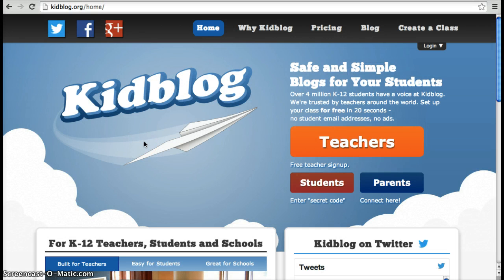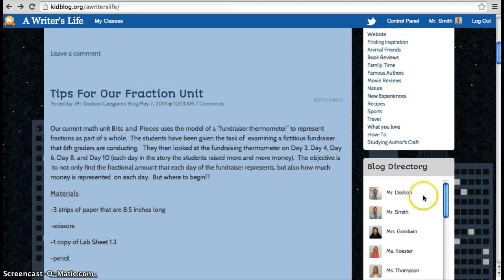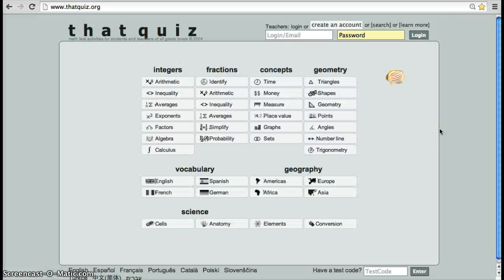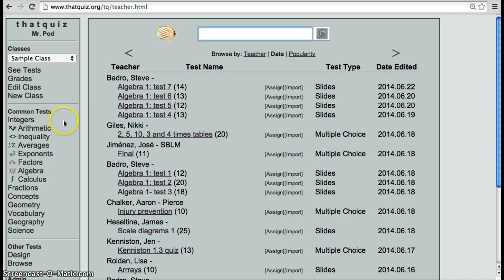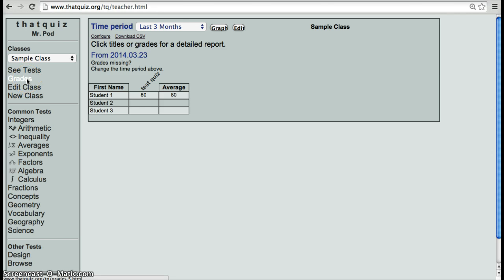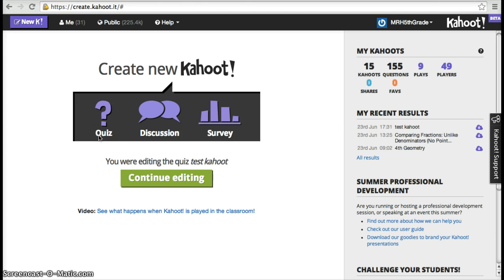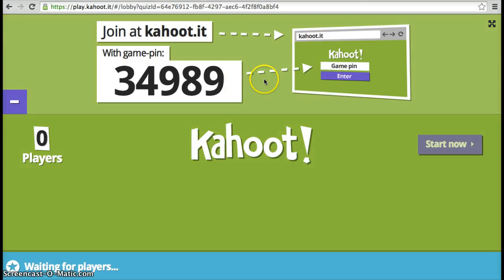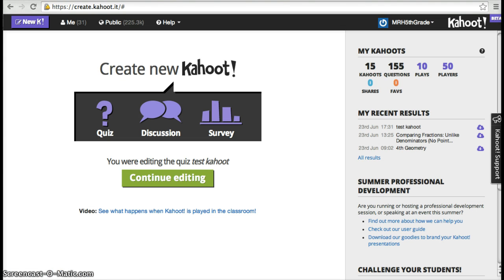EDU 580 Web 2.0 & Mobile Apps